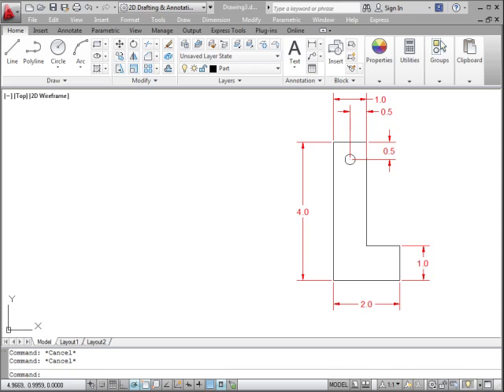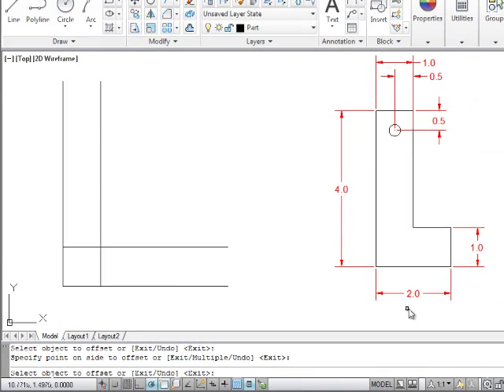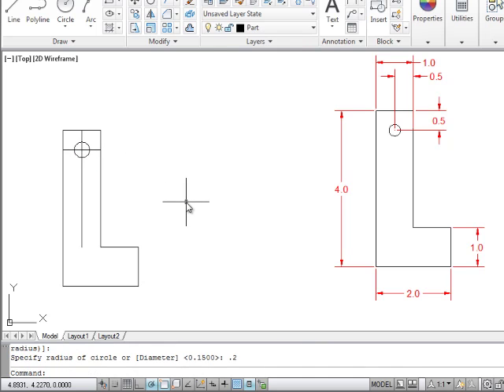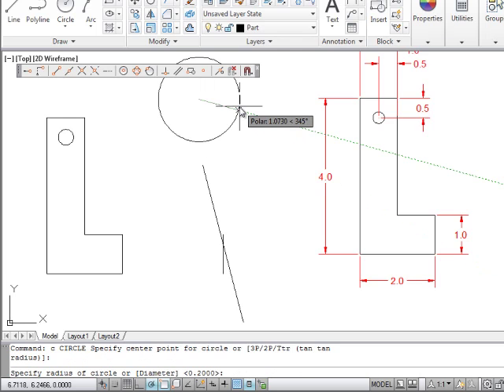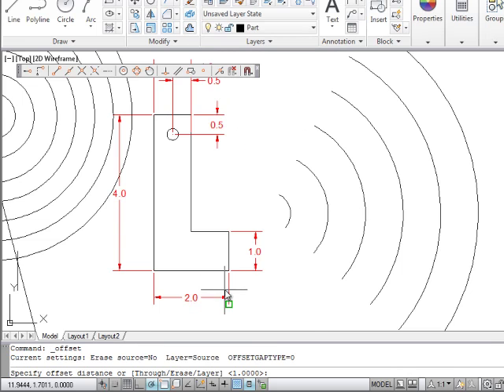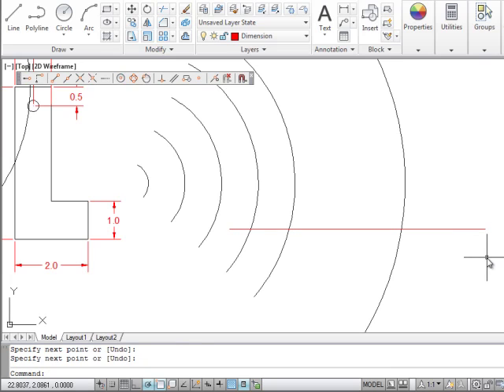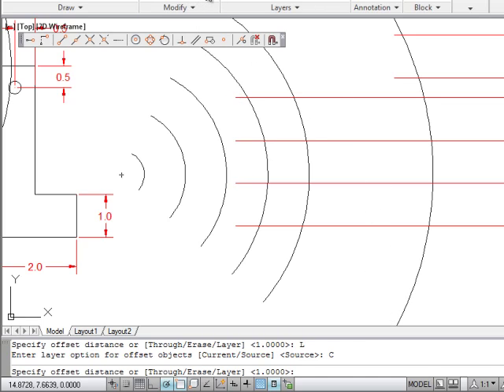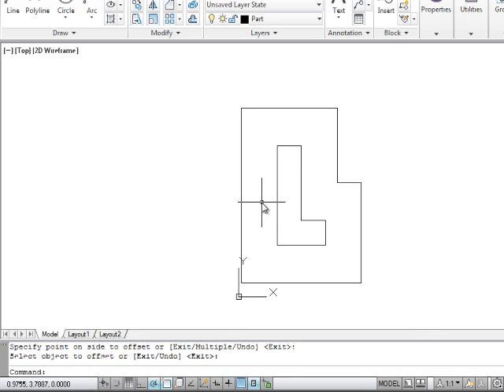Offset.mp4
AutoCAD - starting with the Offset command